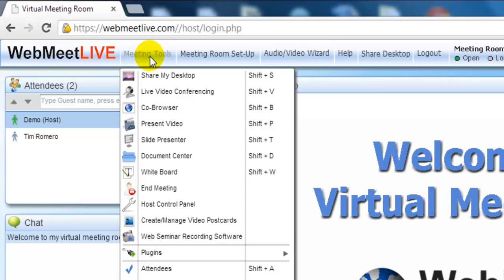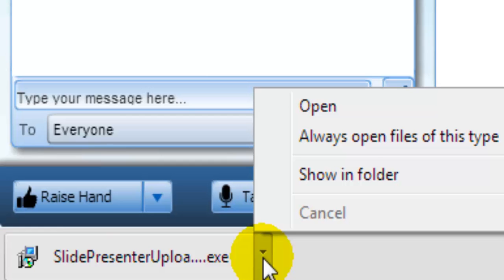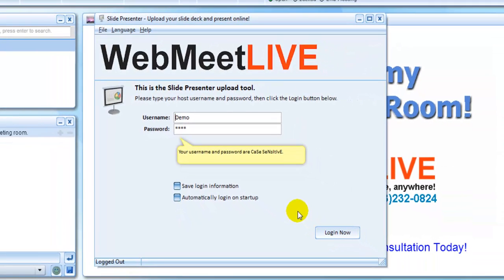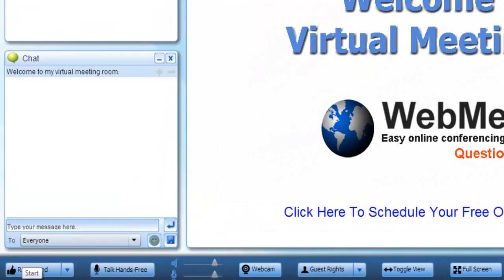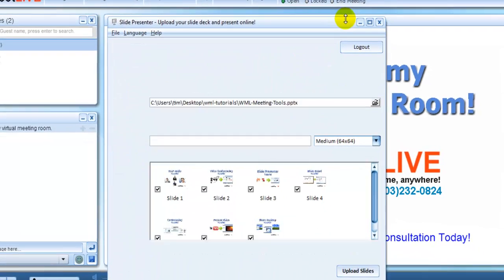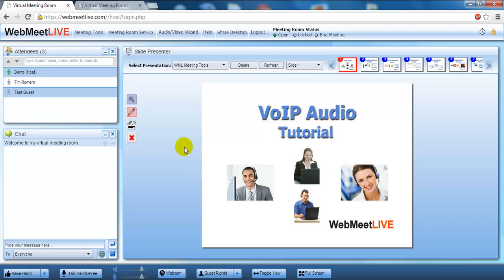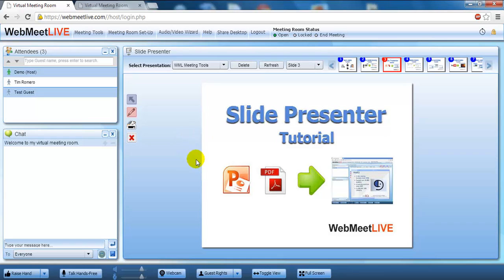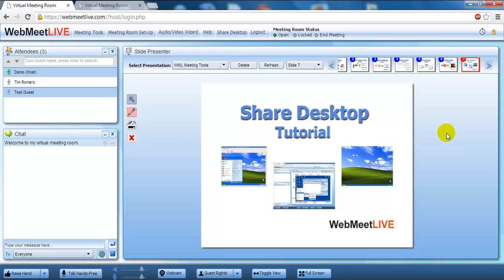Web Meet Live ~ Slide Presenter Tutorial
~ The Slide Presenter is an easy-to-use tool for keeping Guests engaged in your meeting and to help them better understand and remember your message. Using the Slide Presenter, you can display PowerPoint slides or pages from a PDF during your live meetings.

PowerPoint Slides and PDF Pages Upload Tool:

To add PowerPoint slides or PDF pages to your meeting room, you will need to upload the presentation using a Windows plug-in called the Slide Presenter Upload Tool.

The Slide Presenter can be used on any Windows, Mac, or Linux computer. The upload tool plug-in is only required for the uploading process.

Mac and Linux users can install the Upload Tool plug-in using one of the following Windows emulator utilities:

Parallels Desktop ($80 USD)
VMware ($50 USD)
VirtualBox for OS X (Free)
VirtualBox for Linux (Free)

WebMeetLive™ is committed to your success.

Tim Romero
Owner & Founder, Web Meet Live